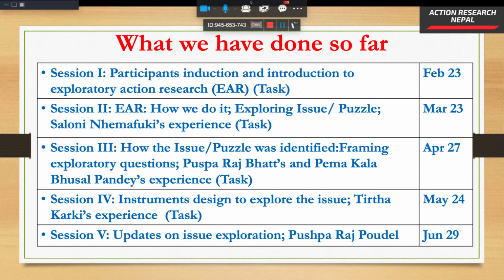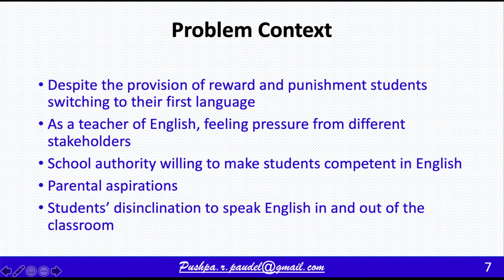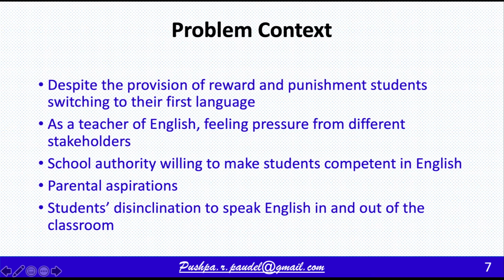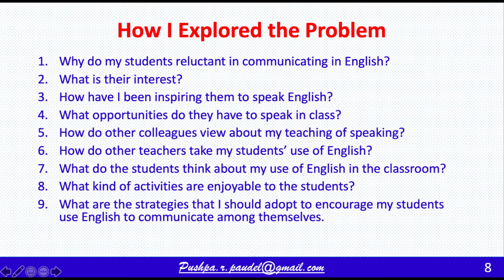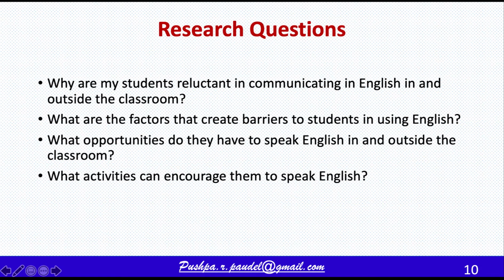EAR Webinar 5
Exploratory Action Research
Webinar 5, June 29, 2019